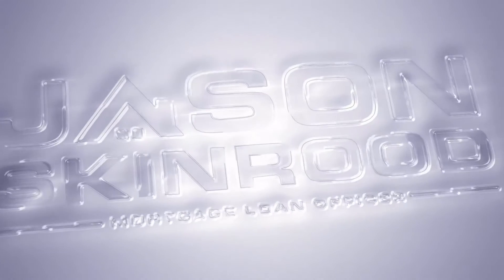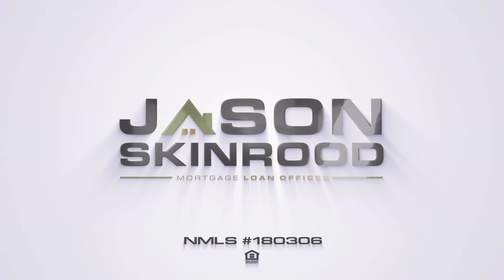FHA Changes School Loan Payment Requirements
The Department of Housing and Urban Development (HUD) made recent changes to school loan payment calculations for FHA home loans. The changes makes it easier for borrowers to qualify for an FHA loan when buying or refinancing.

Jason Skinrood - Loan Officer
NMLS #180306